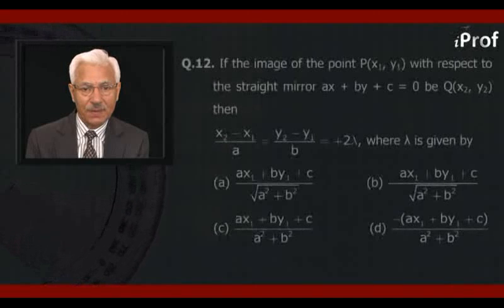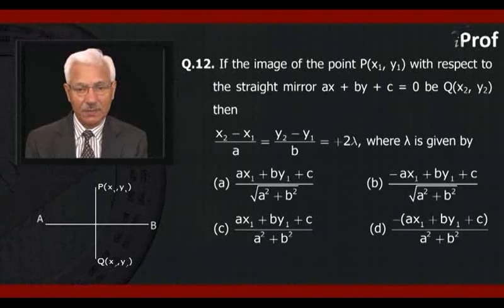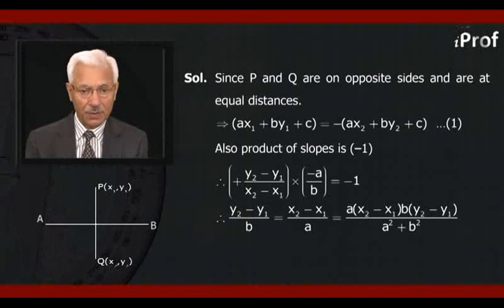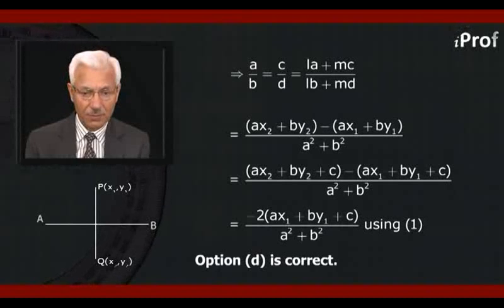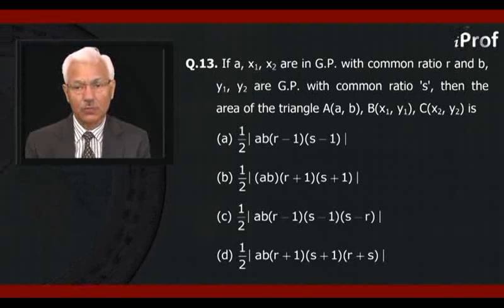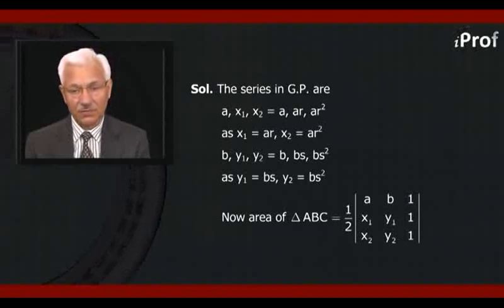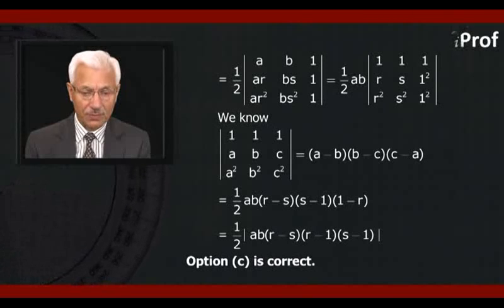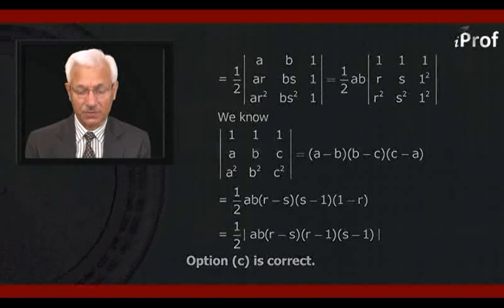SOME MORE QUESTIONS AND THEIR SOLUTIONS P1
SOME MORE QUESTIONS AND THEIR SOLUTIONS P1, study and achieve your academic goals by taking help from iProf India Learning videos. Learn Coordinate geometry with highly qualified teachers. This video will teach you basic & advanced concepts of geometry, line, conic section, parabola, hyperbola & their properties. You can also Download iProf Study Buddy India’s best free educational app to get all study material, tests, notes in a mobile App.